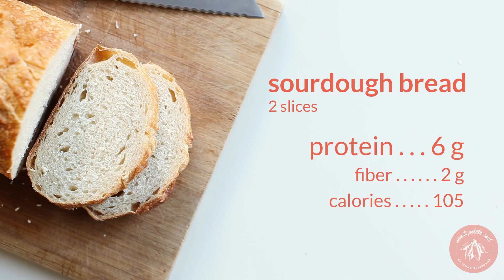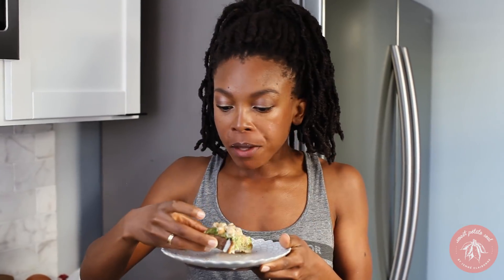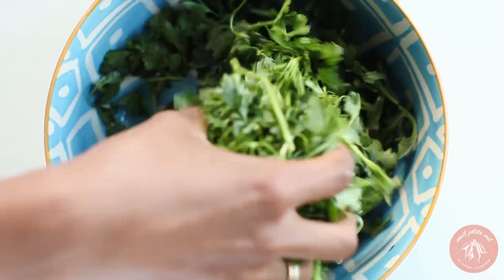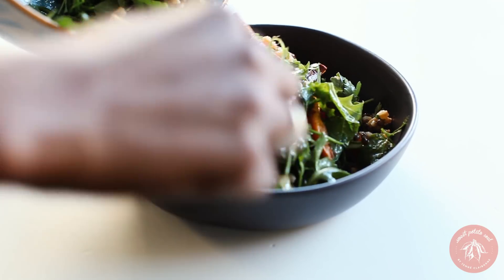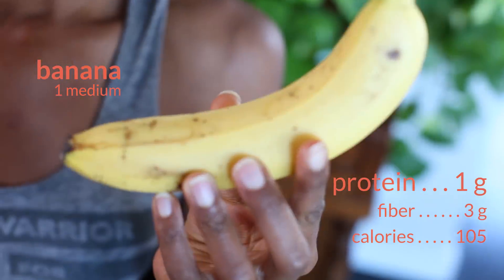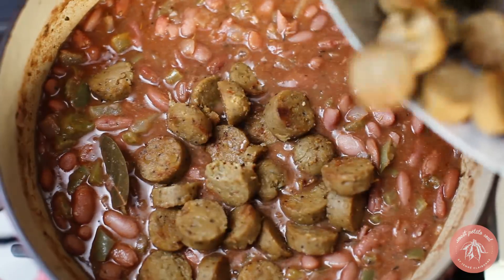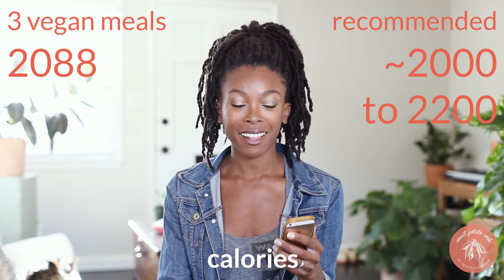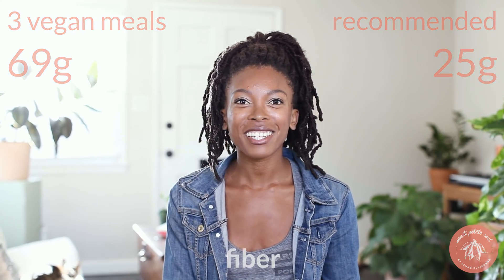3 HIGH PROTEIN VEGAN RECIPES | a full day of meals 💪🏾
If you're already a Thrive Market member, you can get a free 15oz jar of coconut oil or 16oz jar of almond butter with purchase!